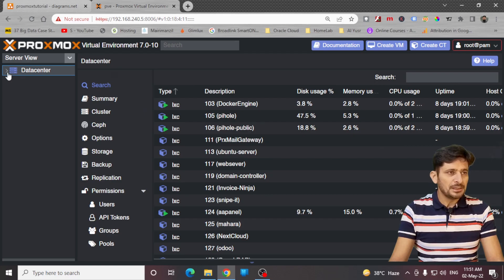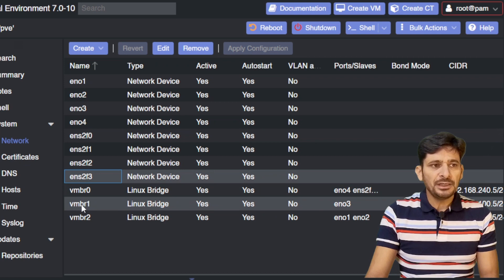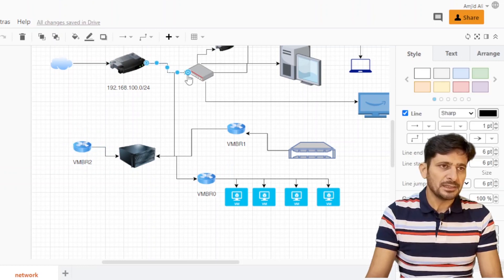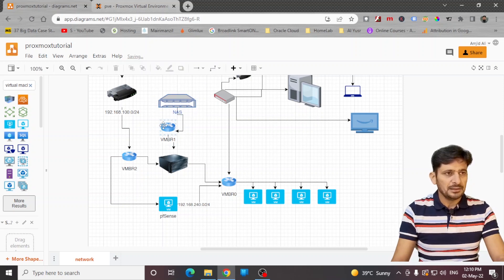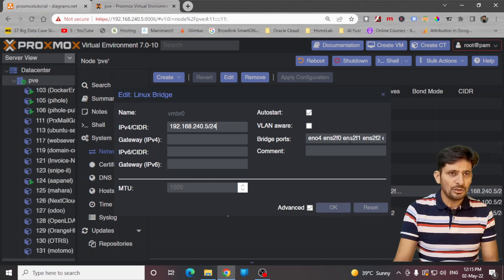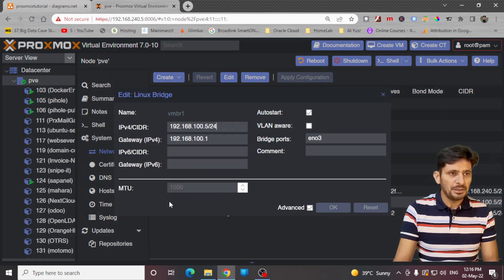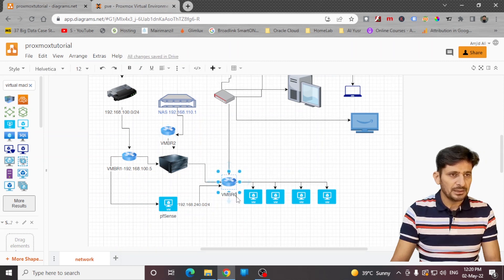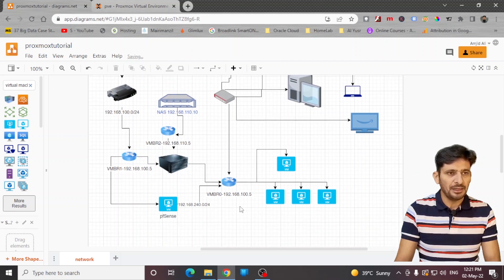Proxmox Networking Tutotrial // Interfaces & linux bridge - Home Lab Setup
In this video, I have explained proxmox network. Complete the configuration of your physical and virtual setup. Even if you don't know anything about the Proxmox Networking, through this video you will get in depth knowledge as I have logically tried to explain the network setup.

I have installed pfSense as a firewall that works on DHCP & DNS Server as well.

To save the network configuration you must install ifupdown2. Below is link that helps you to install ifupdown2